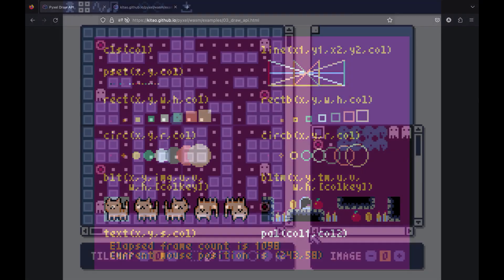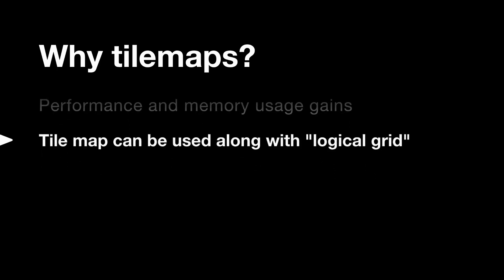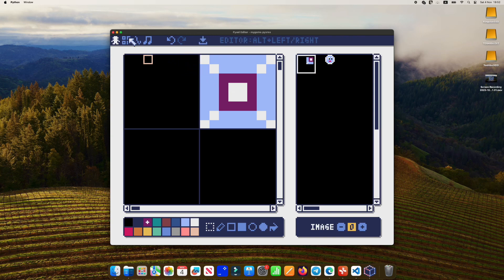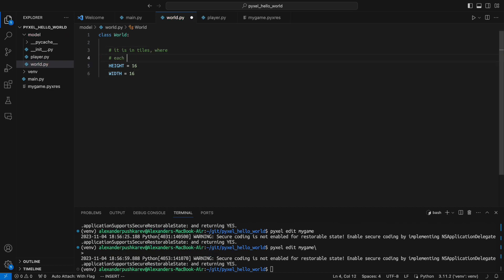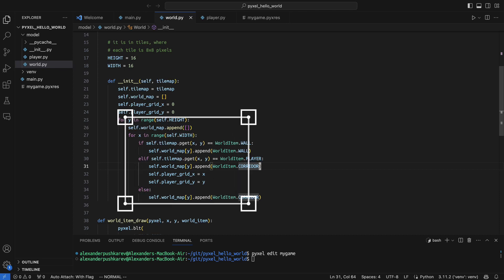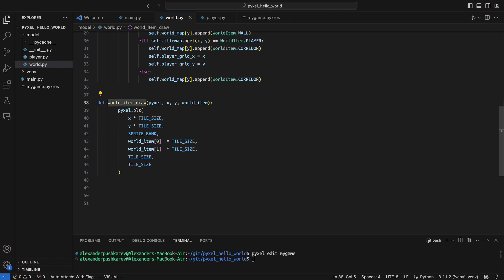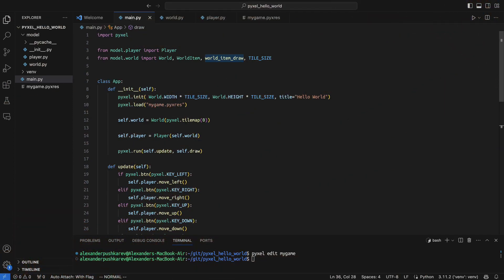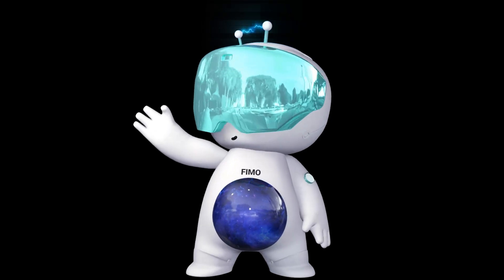How to create game levels in Pyxel? | Pyxel tutorial - 4 | Tilemaps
How do we create “levels” in games? Almost always we would use a technique called “tile maps”

In this lesson I will:
1) Explain what tile map technique is and what are the benefits of using it
2) Show you how to create tile maps using Pyxel resource editor
3) Teach you how to show the world from the tile map in the game

Pyxel is probably the best game engine for those who are only starting their game development journey and know a bit of Python.

Timecodes:
00:00 Intro.
00:39 What is tilemap? Why it is used?
01:46 Pyxel tile map editor
03:30 Class "World" containing logical "Grid"
05:50 Updating "Main" class
07:50 Updating "Player" class
08:30 Testing changes and Future lesson teaser